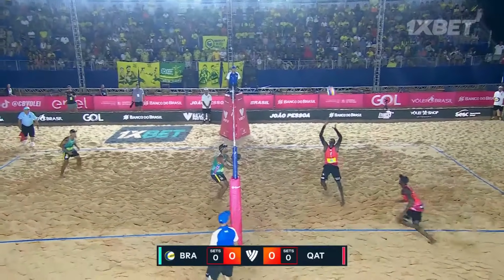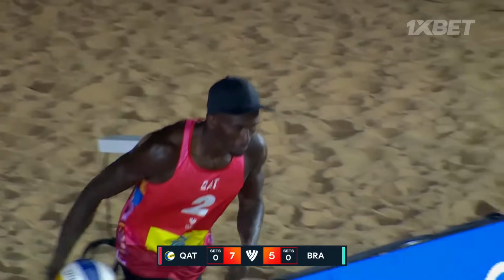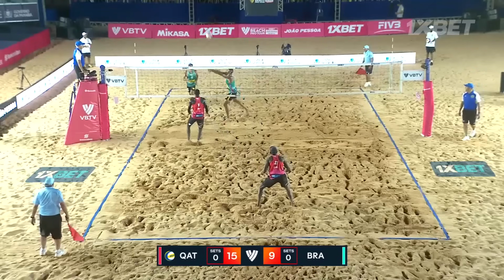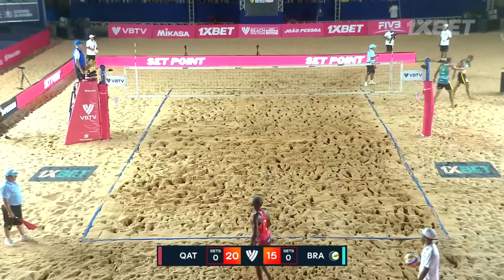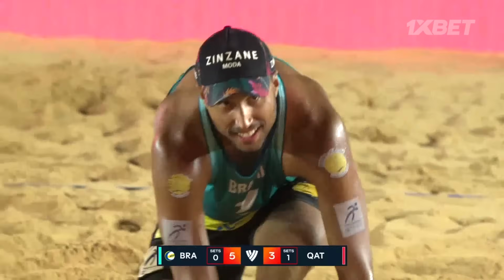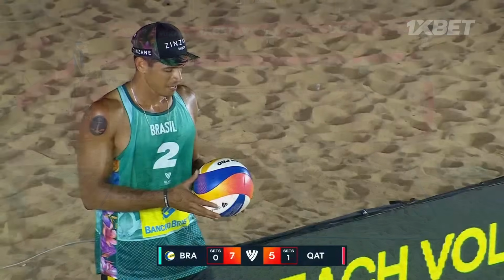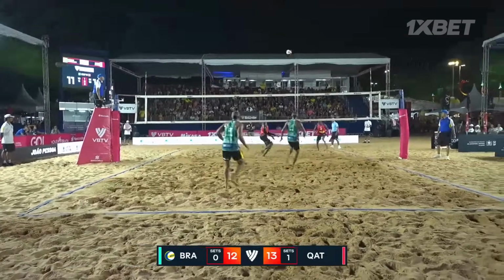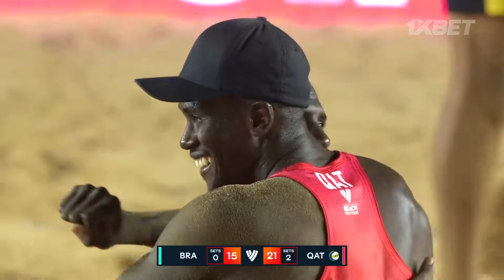Arthur/Adrielson vs. Cherif/Ahmed - Quarter Finals Highlights | Joao Pessoa 2024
Enjoy watching the Quarter Finals highlights of the Elite 16 tournament in Joao Pessoa (Brazil), part of the 2024 Beach Pro Tour!

LOVE VOLLEYBALL?